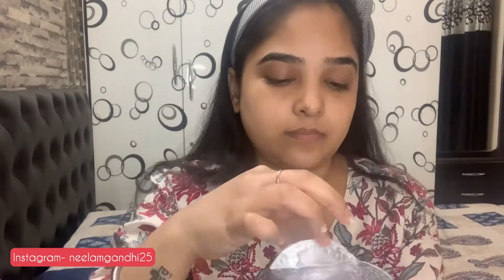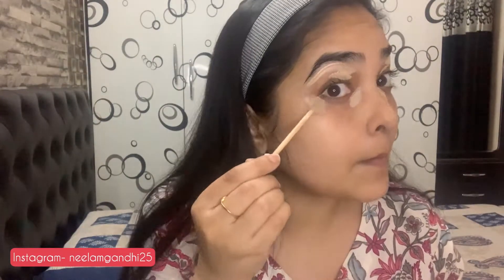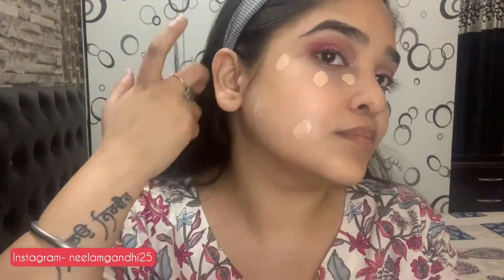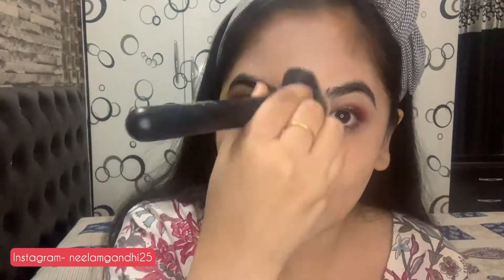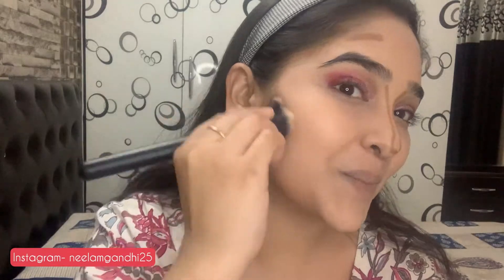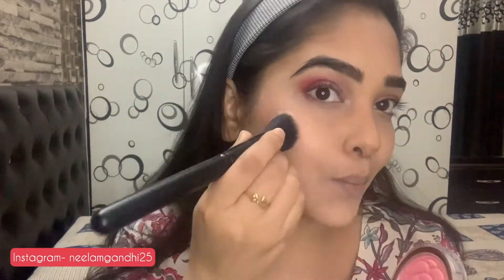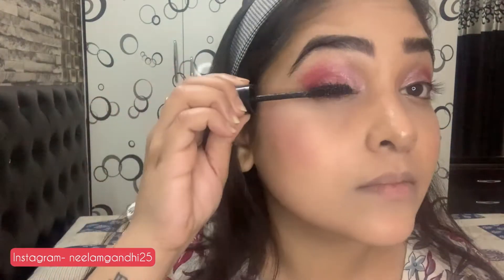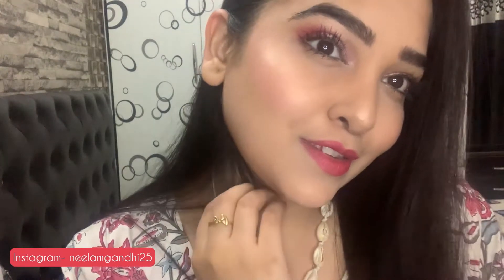Easy and glittery eye makeup look || For beginner|| Neelamgandhi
Check Out Nykaa Lip Crush Macaron Lip Balm - Vanilla 07 On Nykaa

Check Out Ponds Super Light Gel Oil Free Moisturiser With Hyaluronic Acid + Vitamin E On Nykaa

Check Out Maybelline New York Face Studio Master Chrome Metallic Highlighter - Molten Rose Gold On Nykaa